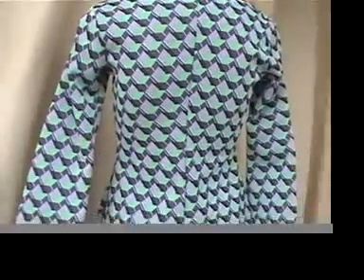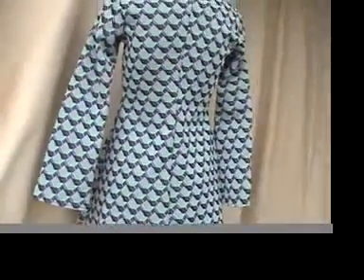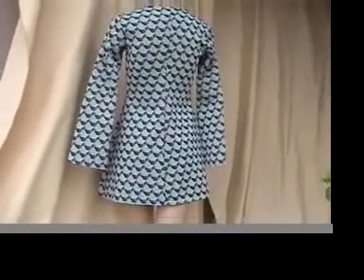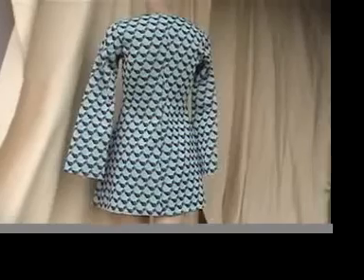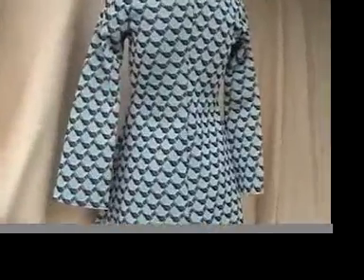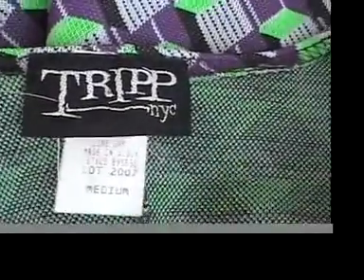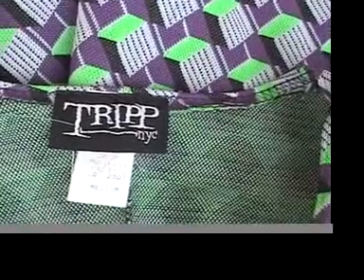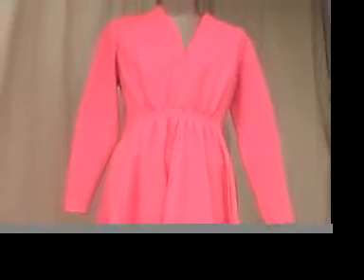EBAY TRIPP USA.mov